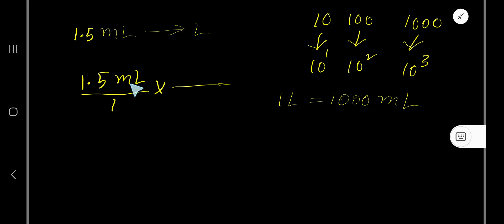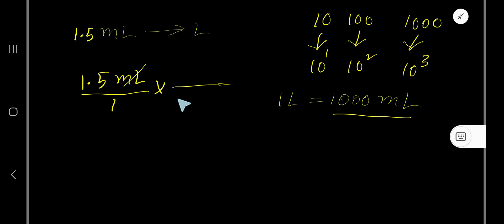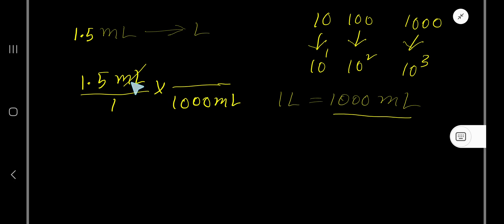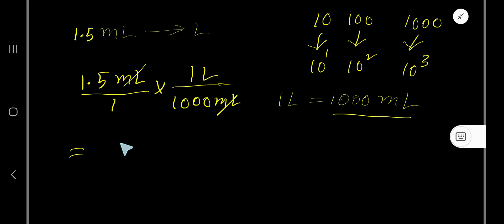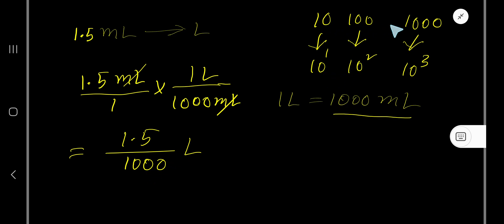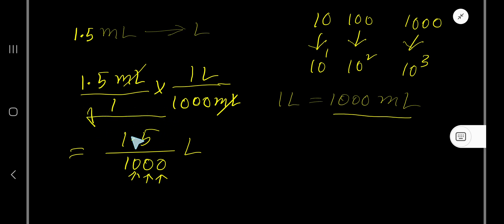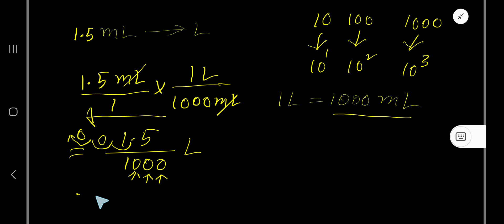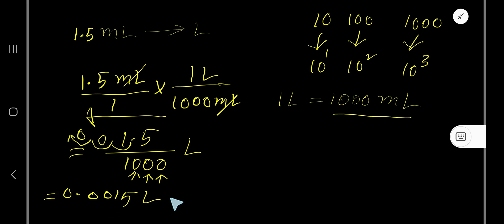Convert 1.5 ml to L (1.5 Milliliters to Liters)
1.5 ml kitna l hota hai